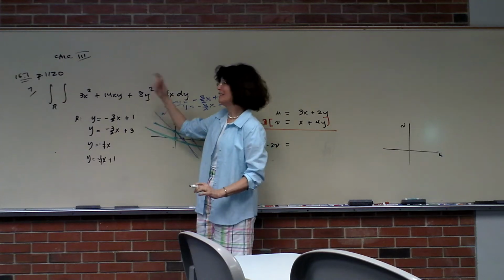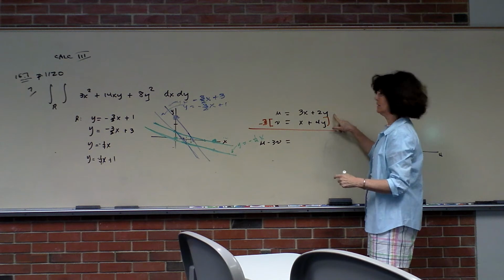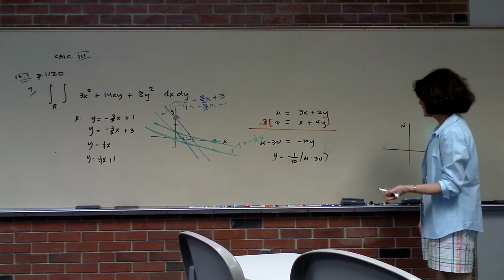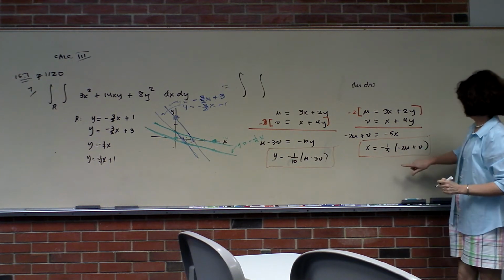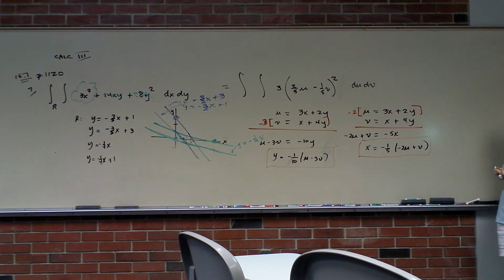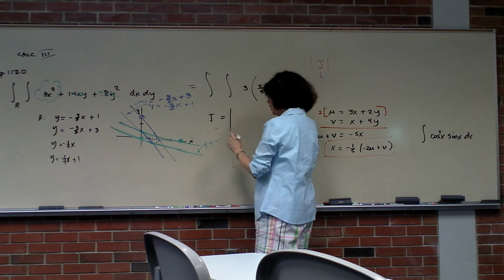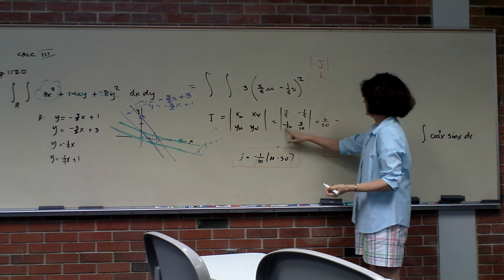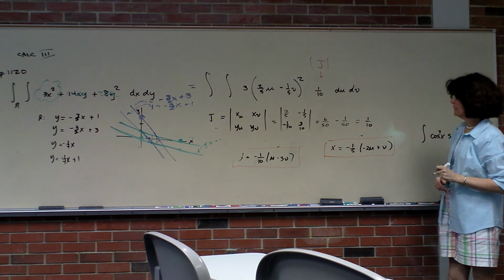PSC Sunday Review Cal III 4/17 Part 1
Cal III Sunday Review